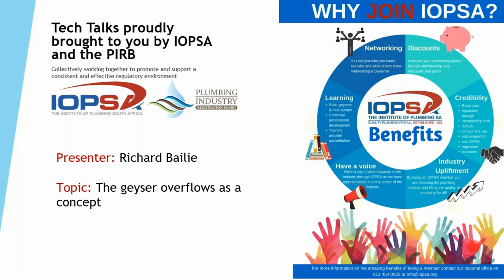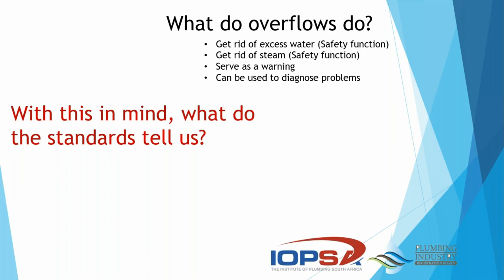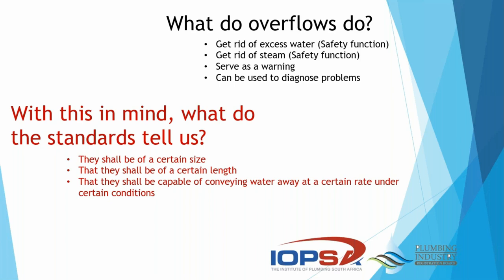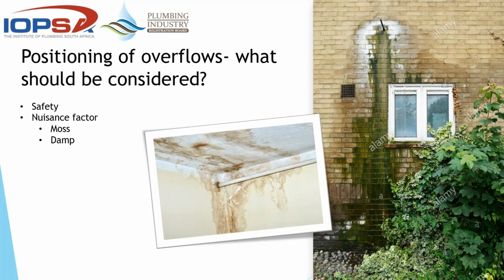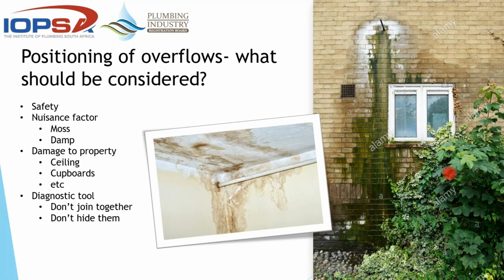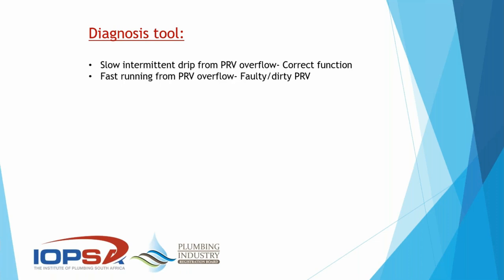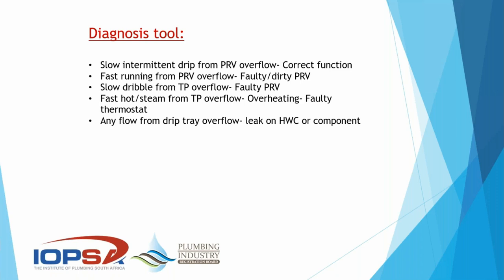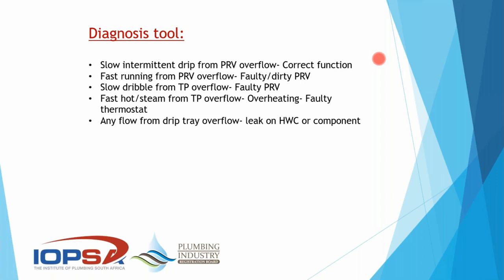Geyser overflow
Each week IOPSA together with FEM run OHS toolbox talks relevant to the Plumbing and Construction Industry. Watch them live every Tuesday morning!